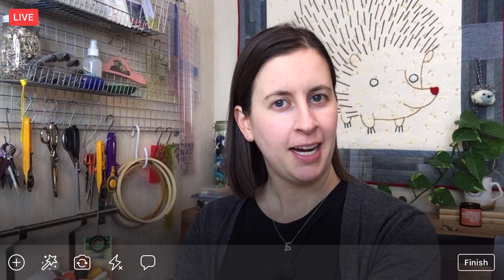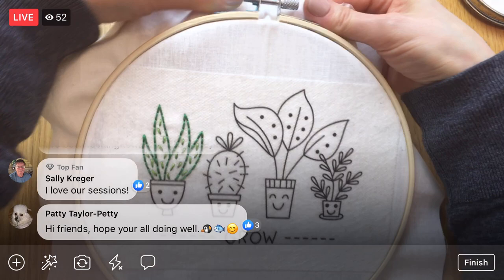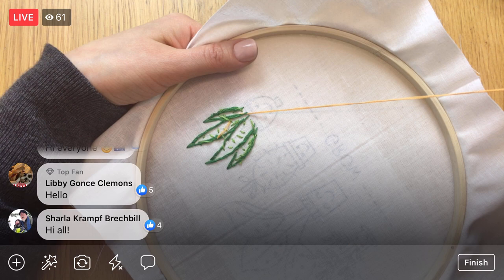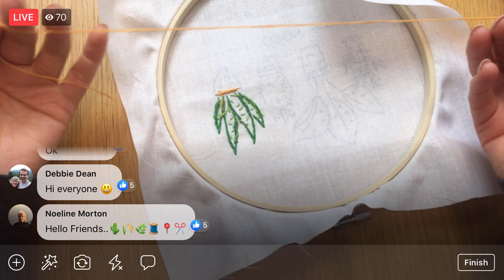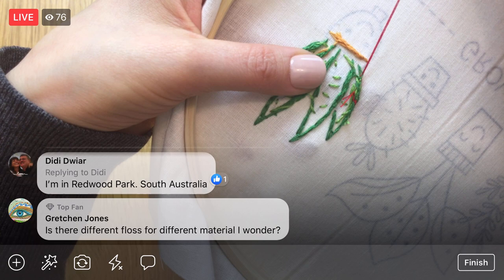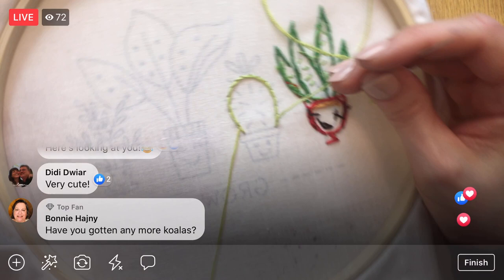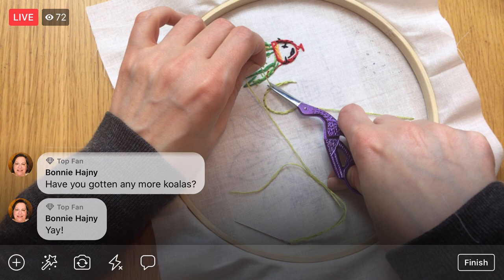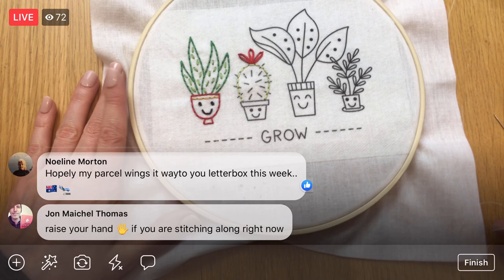French knots and backstitch HOUSEPLANTS Embroidery - vid 2 - Live sewing with Alyssa (replay)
Backstitch and French knots on the "Houseplants" embroidery, February's Embroidery-of-the-Month - LIVE sewing with Alyssa on Facebook.